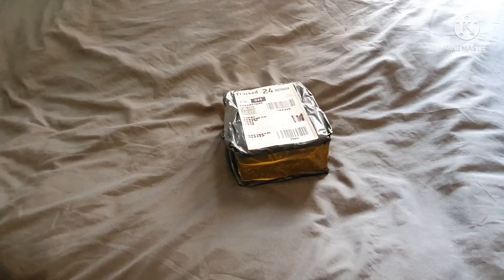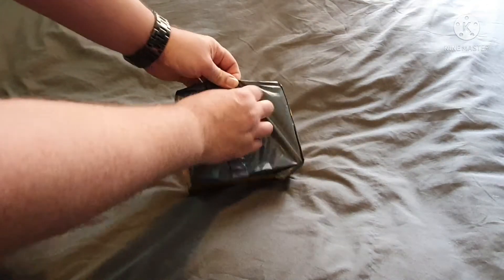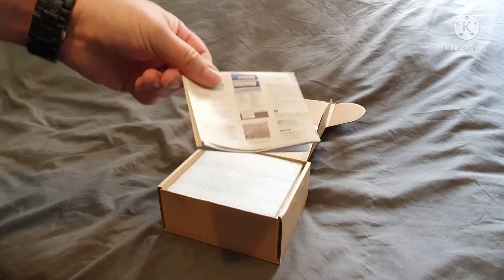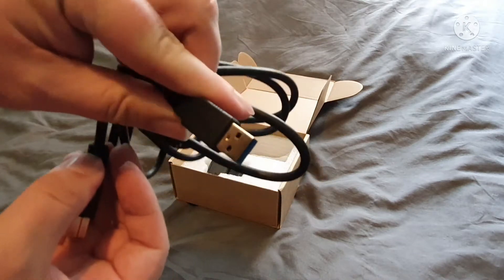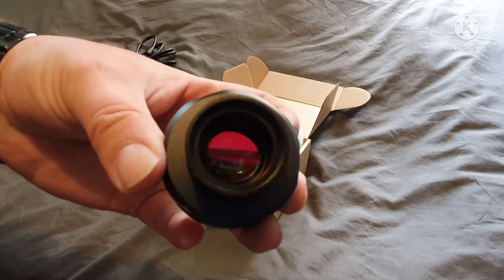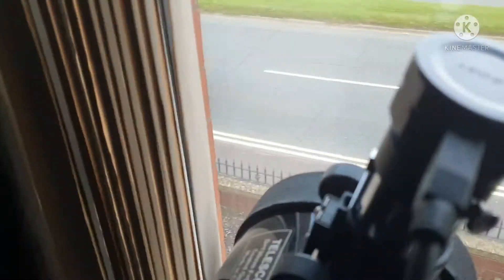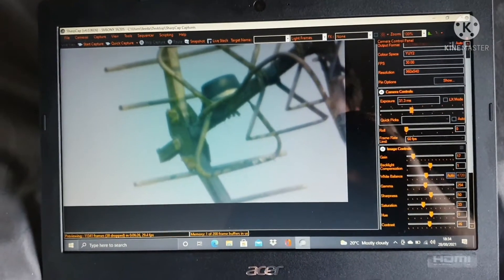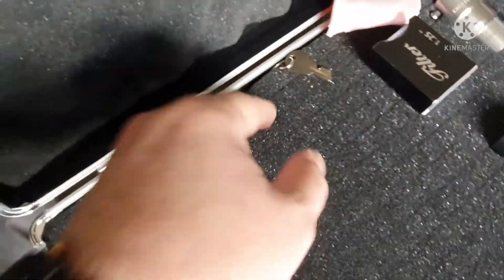UNBOXING - SvBony SV205 Camera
Unboxing of the new SvBony SV205 astro camera.